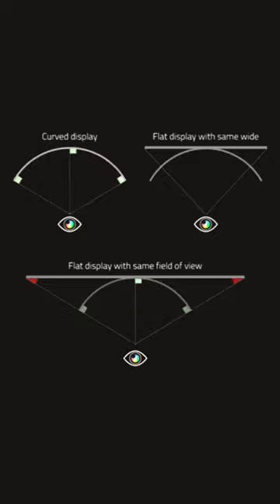Are Curved Monitor Any Good??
curved tvs
curved screen
Curved Vs Flat
budget gaming monitor
Gaming Monitor
Samsung odyssey ark
best monitor
productivity monitor
best monitor 2022
samsung tv